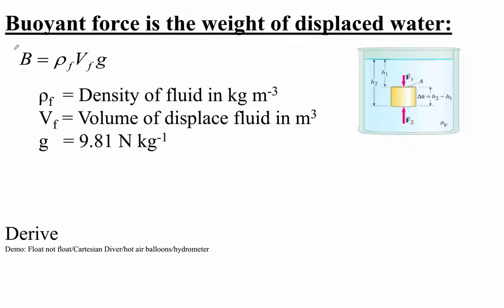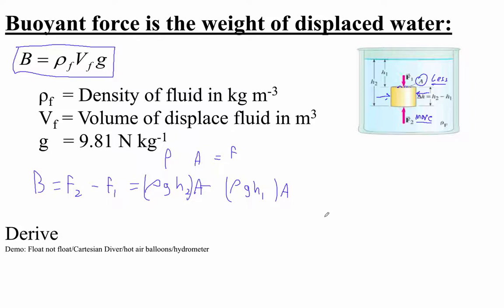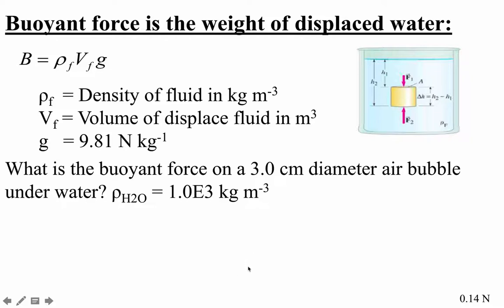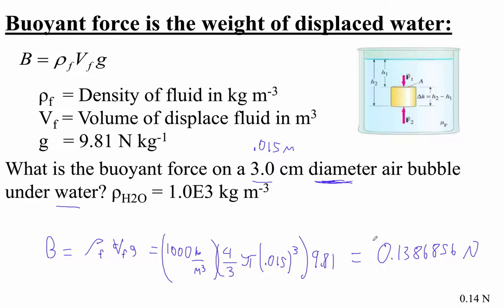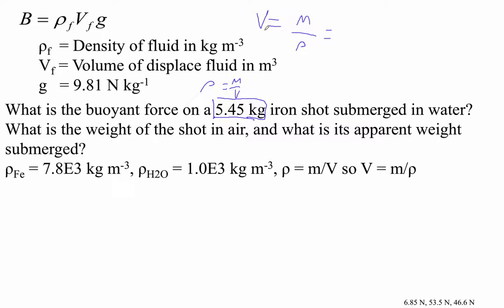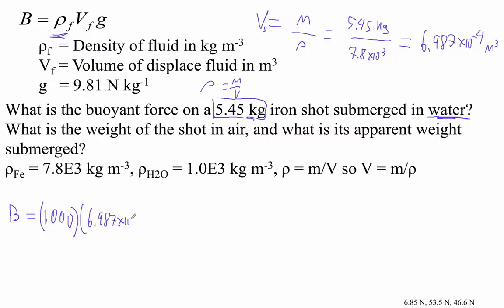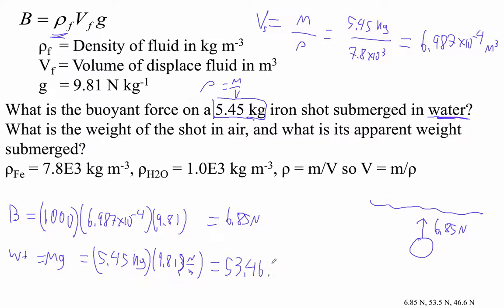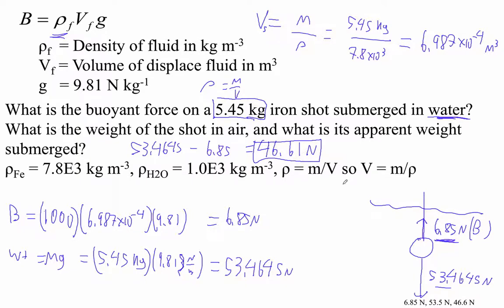HTPIB10H Buoyant Force